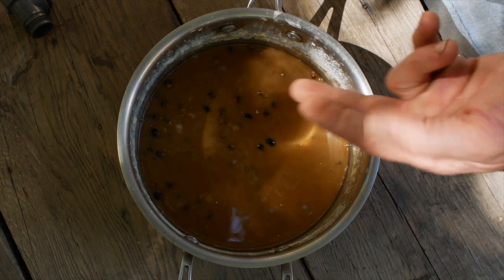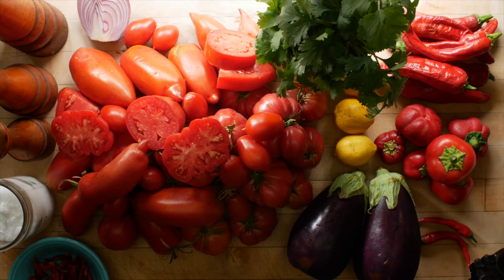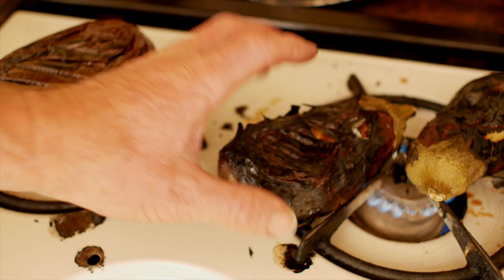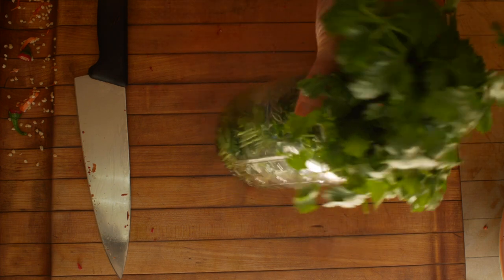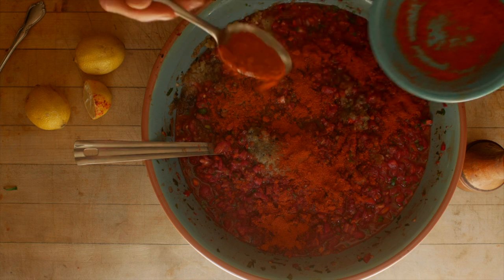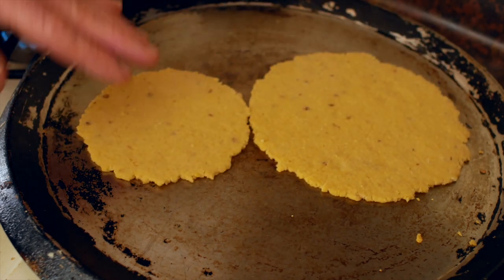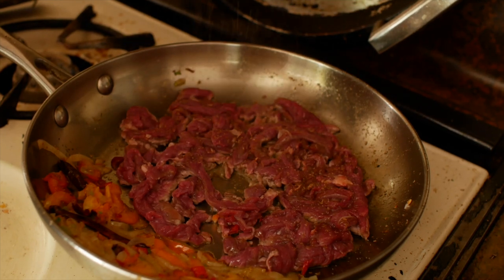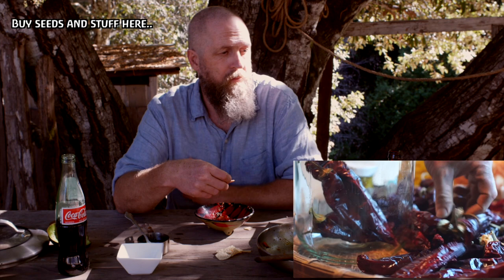Torch This Vegetable to Death🔥🍆🔥 for Unique Salsa!🌮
Charred Eggplant, Middle Eastern Style, makes a surprisingly good Mexican salsa ingredient, lending a unique smoky flavor and body.  It also soaks up some of the juice making salsa less runny!

Ingredients: Tomatoes, Hot chillies, sweet peppers, Anaheim Peppers, cilantro, eggplant, coriander, cumin, salt, black pepper, lemon, onion, chili powder

Buy Homestead grown Polish Linguisa, Zapotec, and other seeds in my webstore!